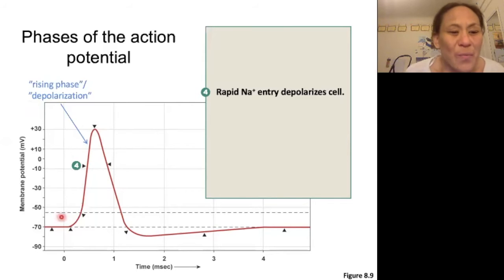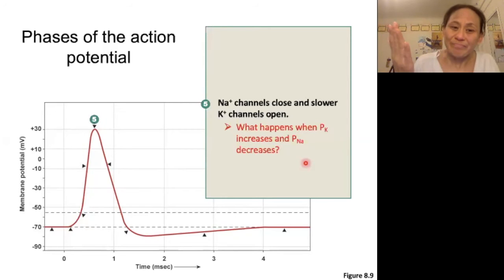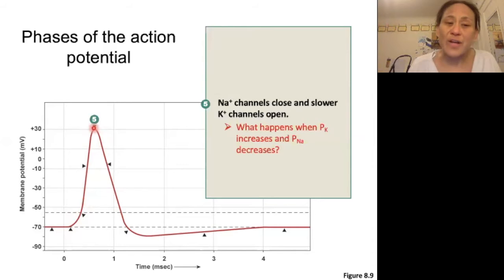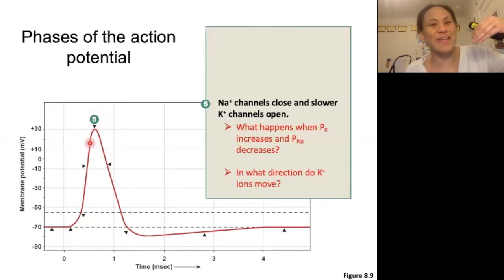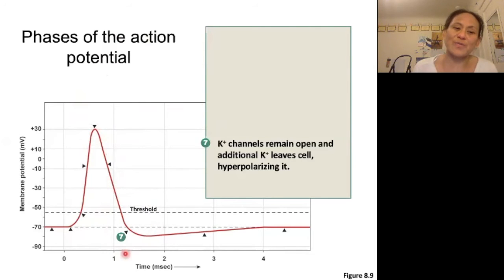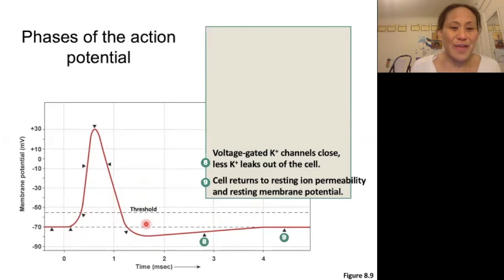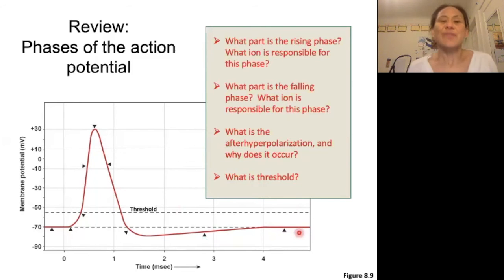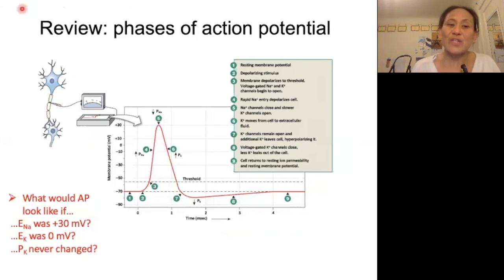Phases of the action potential 2